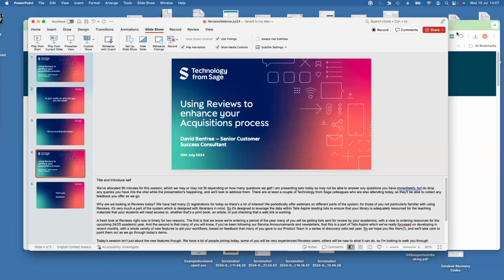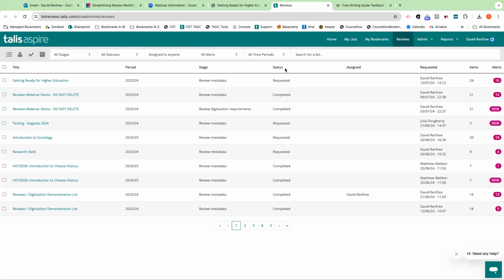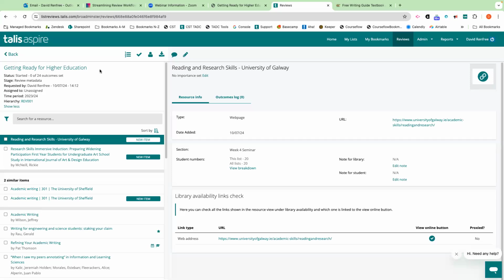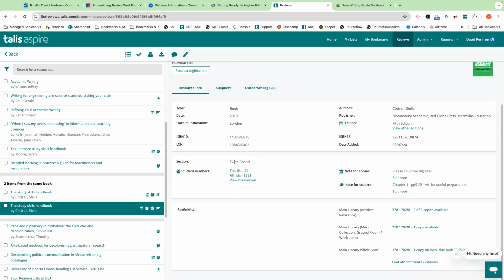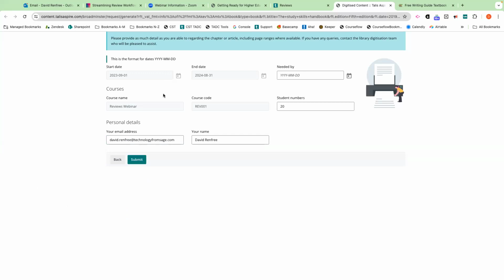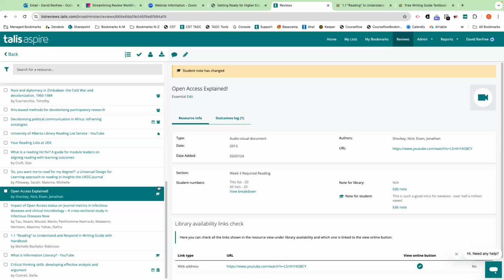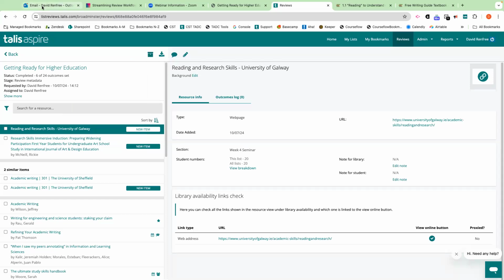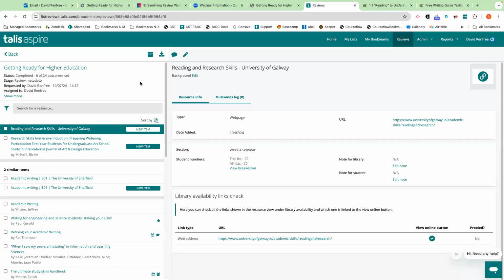Using Reviews to enhance your Acquisitions process | Talis Aspire | David Renfree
The Reviews area of Talis Aspire is designed to help libraries use the data held in reading lists to improve their purchasing decisions, as well as ensure that items which appear on lists are correctly presented and linked.

This webinar provides a beginning-to-end look at how Reviews can be used, and the workflow options which can be adjusted to suit your institution's needs. We also highlight a number of new features which have recently been added to streamline the Reviews process.